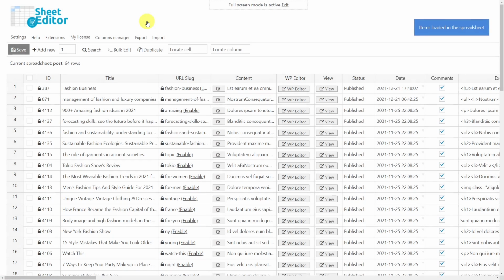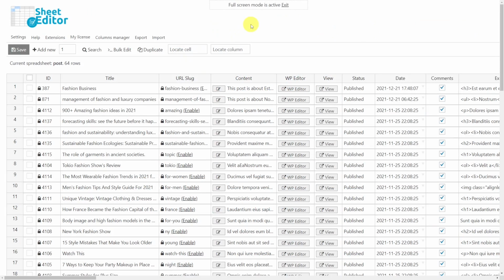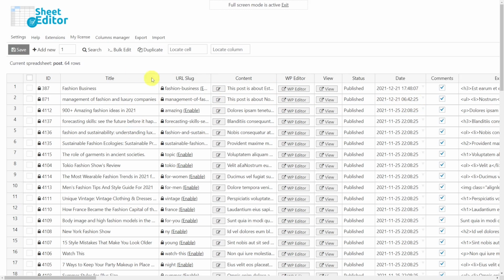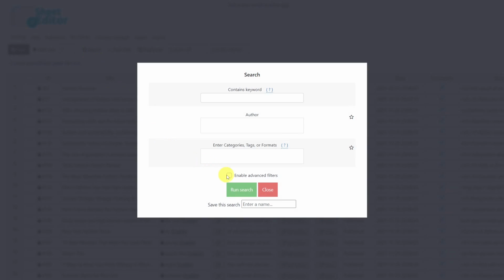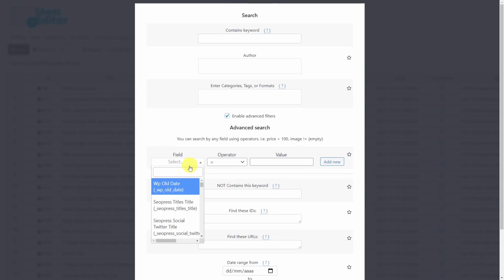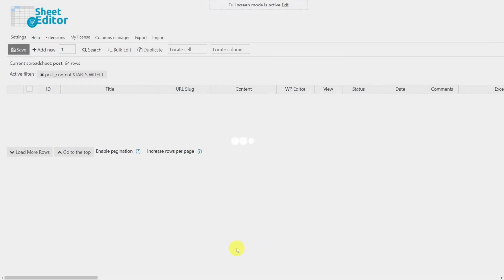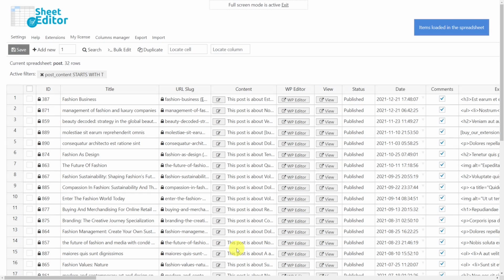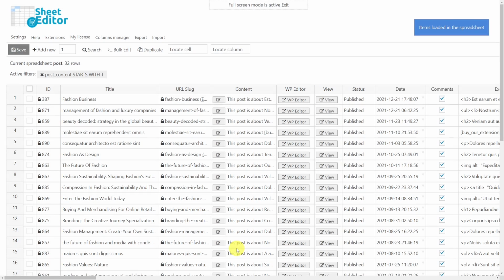WordPress – Find Post Content by Initial Letter or Character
In this video, you'll learn how to filter the content of your posts by initial letter or by some initial character using the powerful search tool that the WP Sheet Editor plugin offers.

00:48 How to filter posts by their content’s initial letter